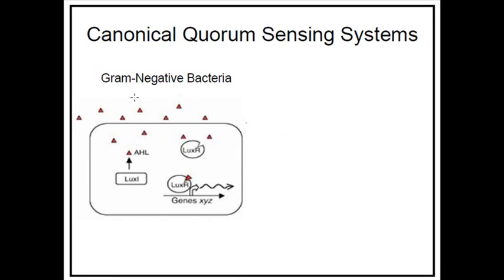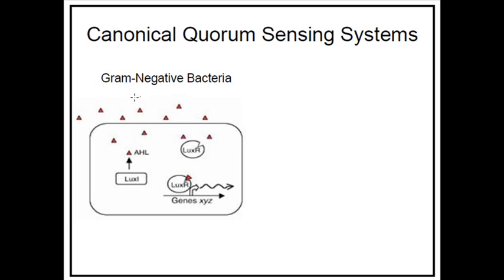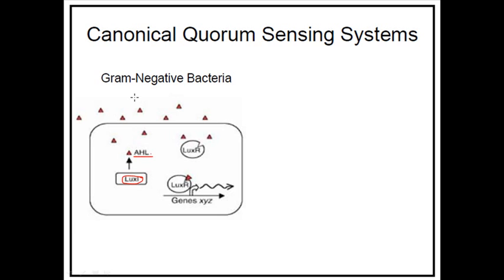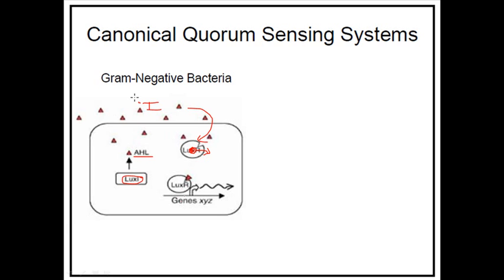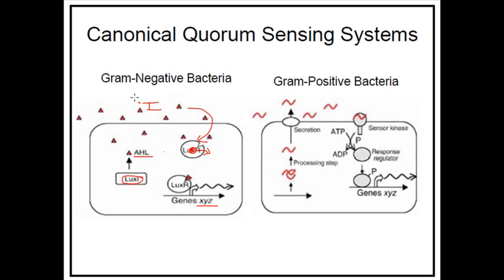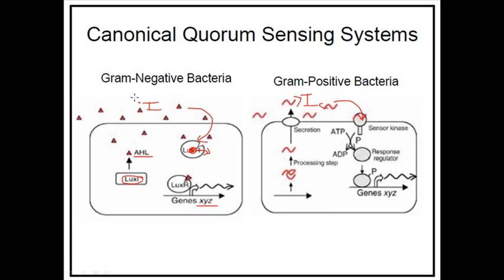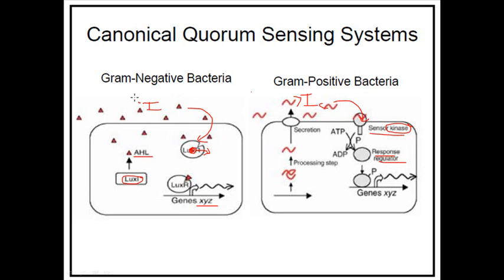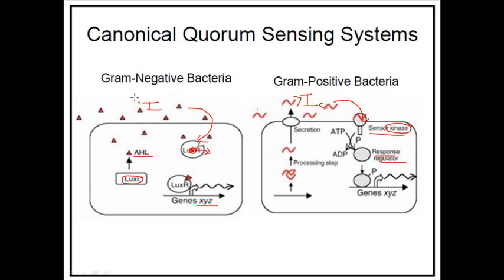Quorum sensing in Gram negative and Gram positive bacteria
This quorum sensing lecture explains the quorum sensing mechanism between Gram positive bacteria. It also illustrates the importance on intercellular signaling between bacteria and pathogen via cell signaling cascades.
The power point used in this video lecture is taken from Original lectures of Bonnie Bassler.